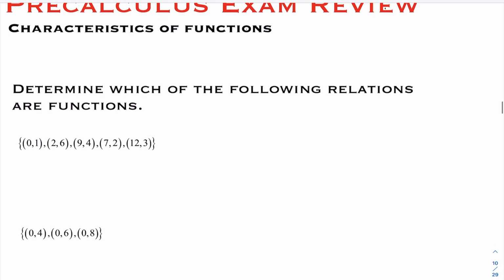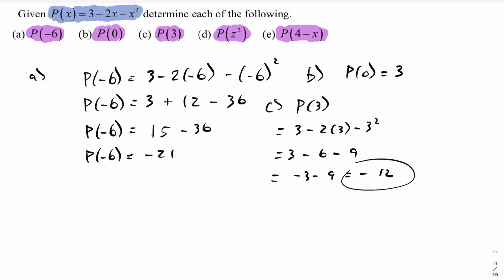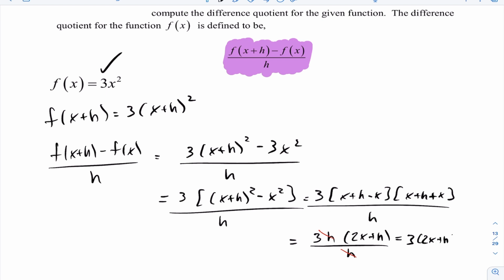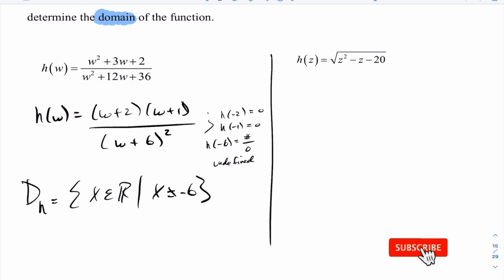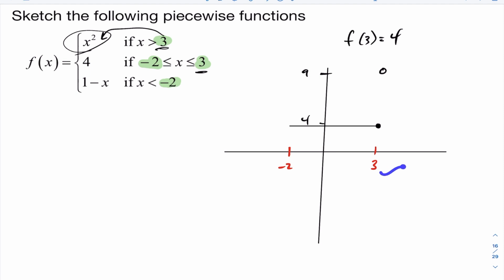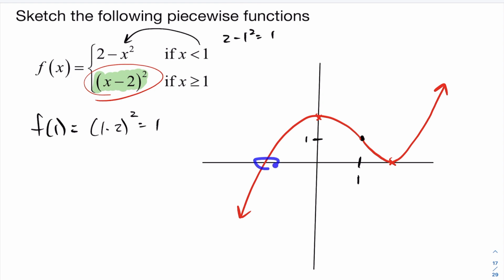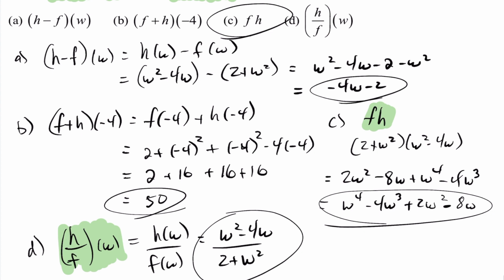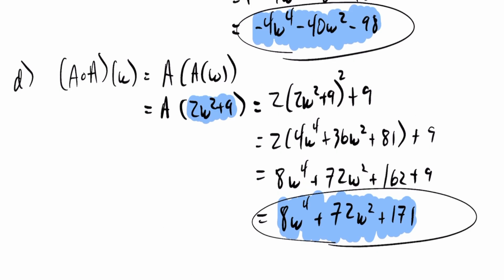Precalculus - EXAM REVIEW - Function Notation & Operations on Functions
In this multi-part series we prepare for upcoming precalculus exams. This section deals with function notation, operations on functions, domains of functions and sketching piecewise functions. . See links at the end of the video or playlist for complete precalculus exam review content.

0:30 Relations and Functions
2:22 Function Notation 1
4:40 Piecewise Function 1
6:10 Derivative Definition 1
7:35 Derivative Definition 2
8:55 Domain
11:50 Sketch Piecewise 1
15:00 Sketch Piecewise 2
17:05  Function Notation 2
20:05 Function Notation 3